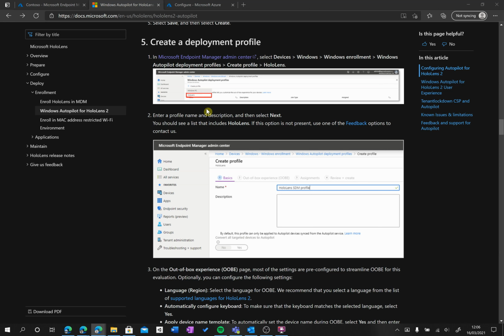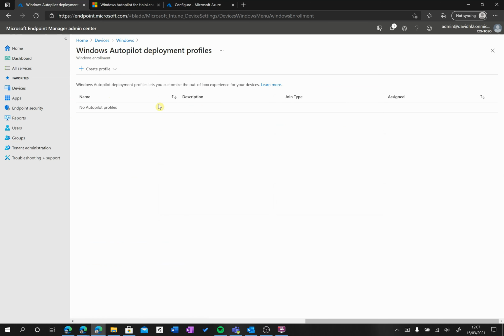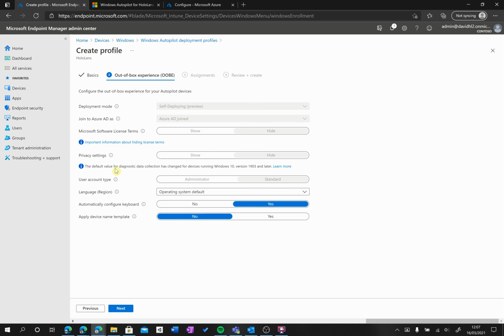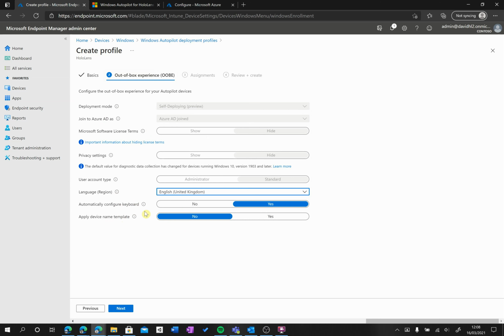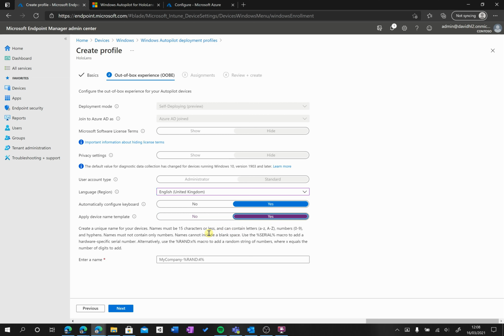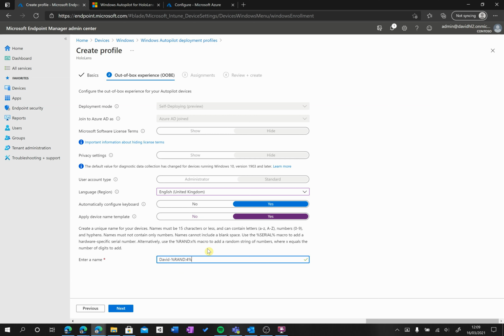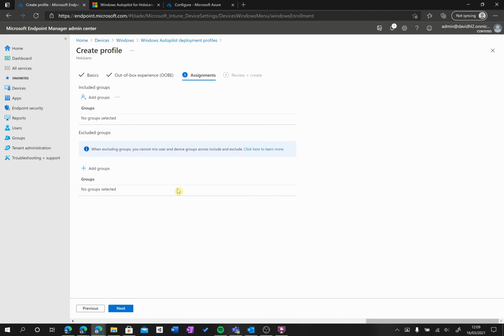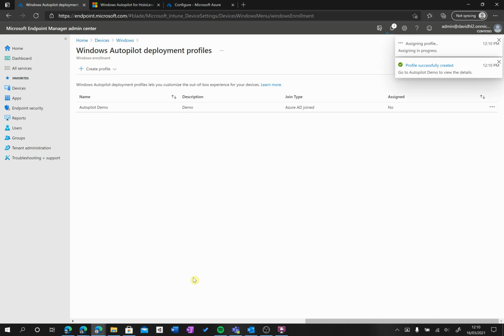Autopilot Video 5 Deployment Profile